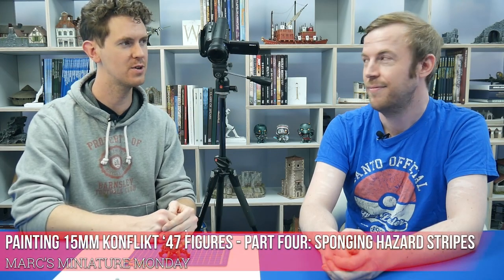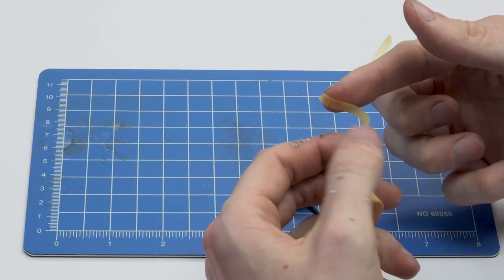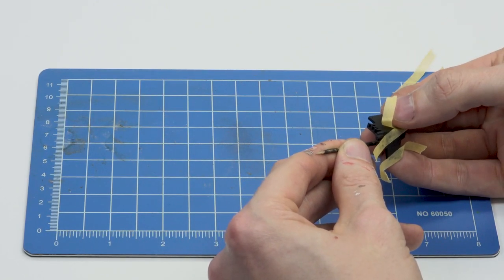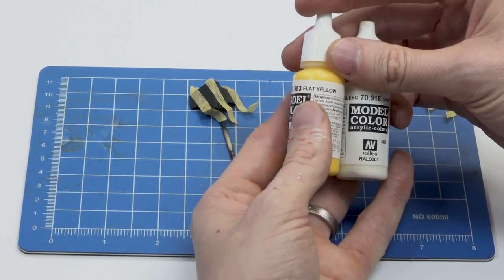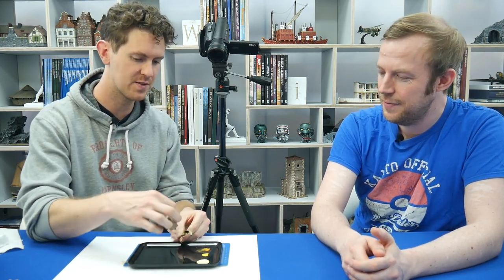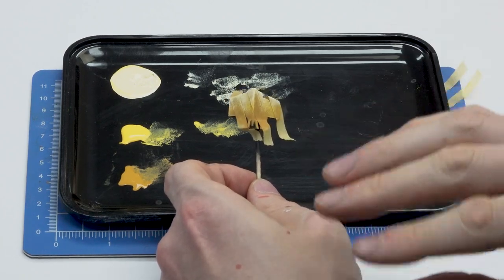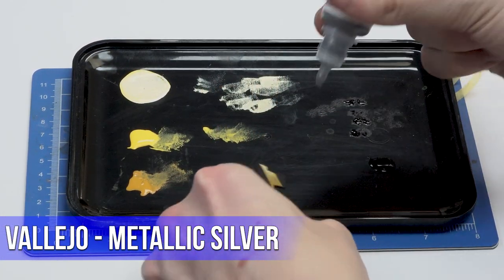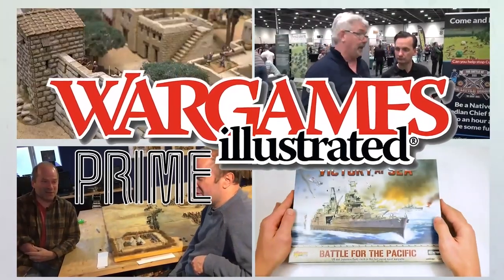Sponging hazard stripes on 15mm Konflikt '47 figures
This Wi online series features our in-house painter Marc talking about the various projects he's been working on each week.

In this episode, our in-house painter Marc shows you how to mask off and then sponge incredible details onto your miniatures!